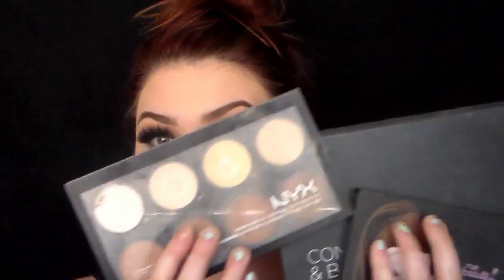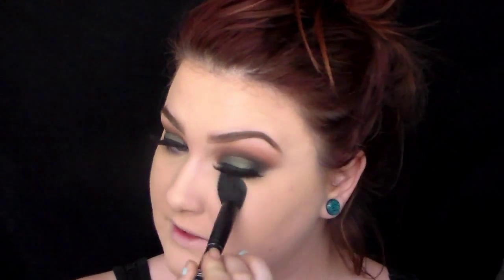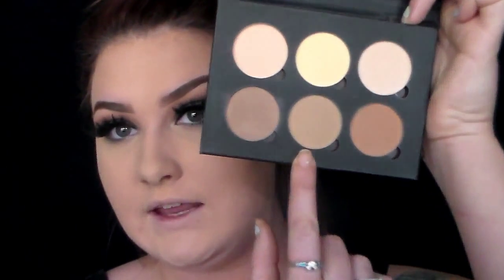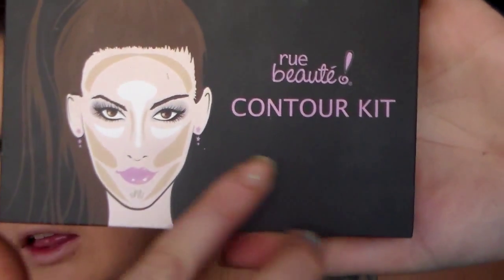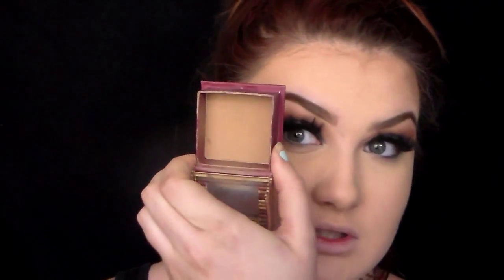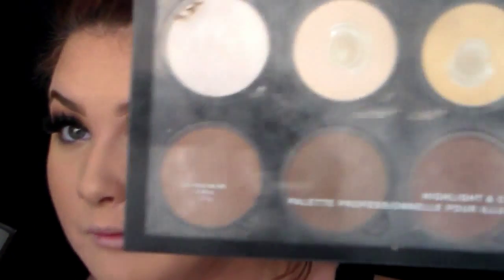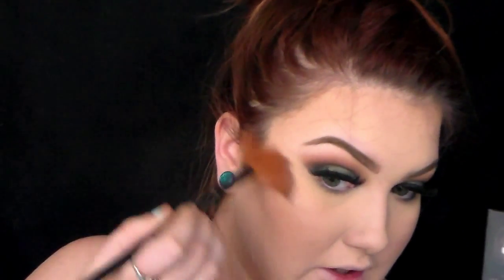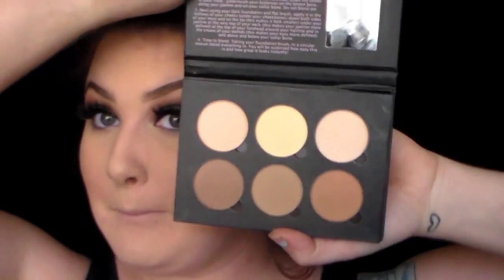Contouring and Highlighting. (This ones 4 u deja!)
HEY GUYS!!
let me know what looks you would like to see next i love feedback!
follow me in insta gram i post everyday!

also i do periscope you can find it through my twitter for live broadcast of me doing my  makeup!